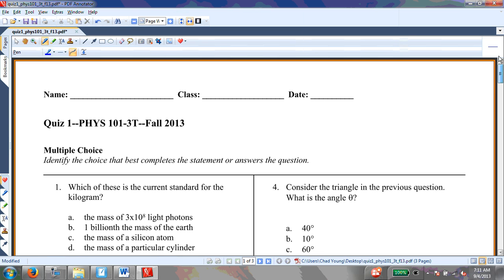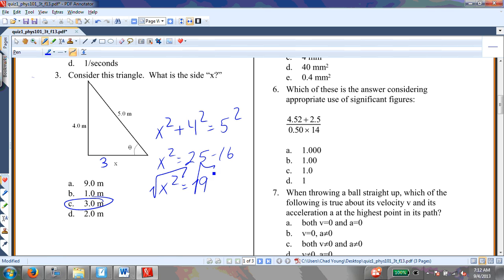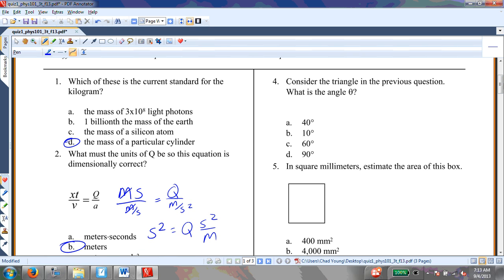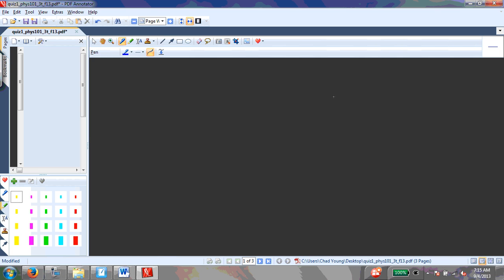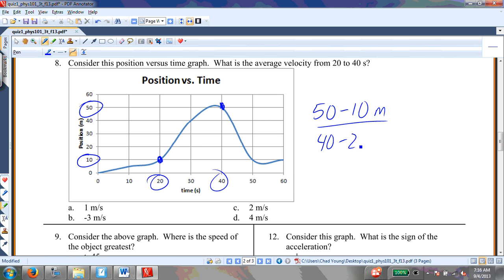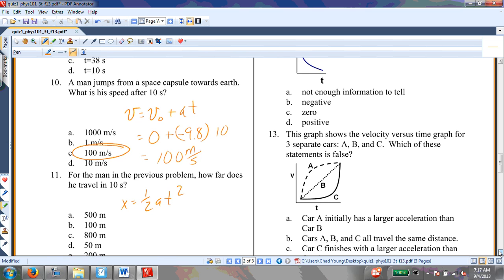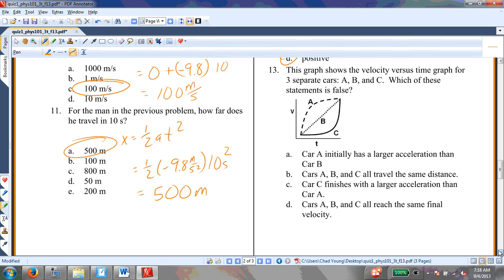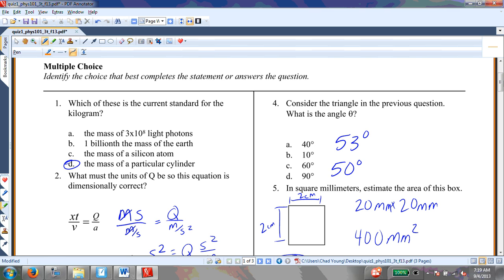quiz1 phys101 3t f13